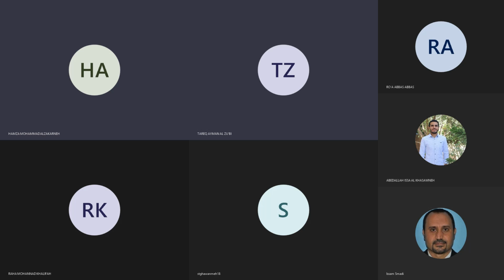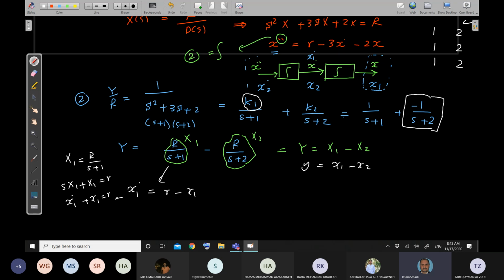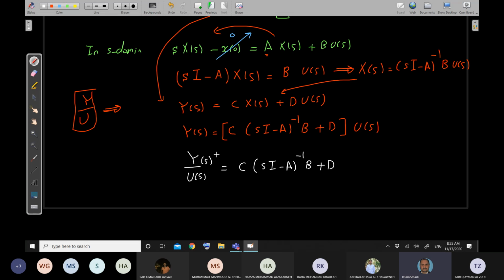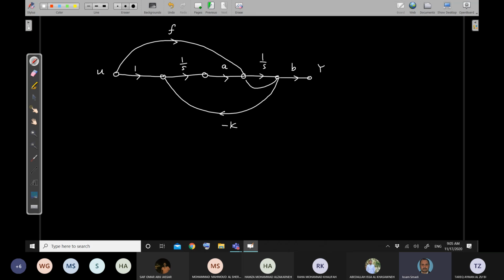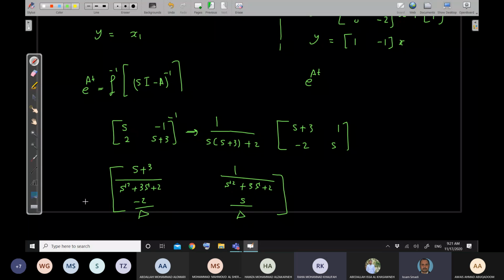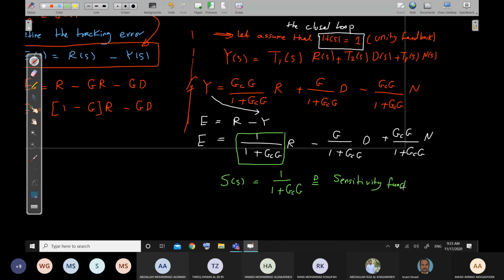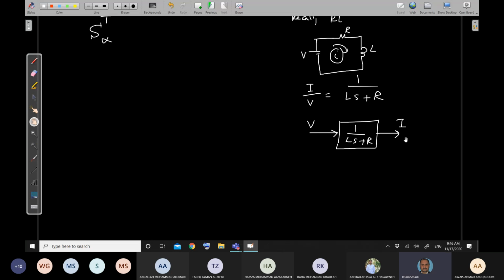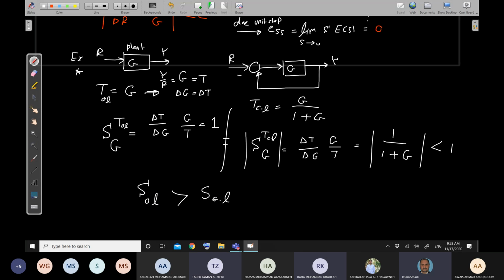EE 440 Control Systems Lec 11